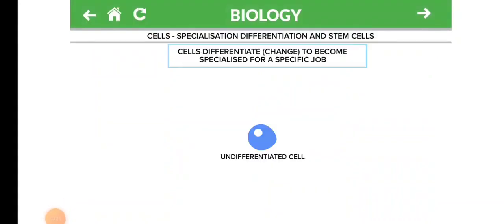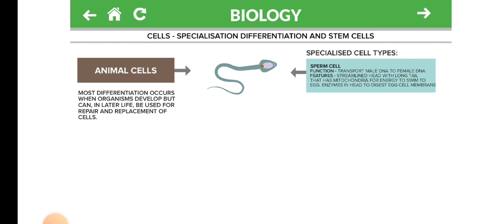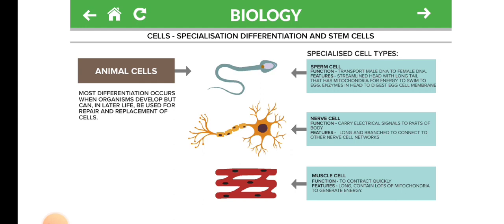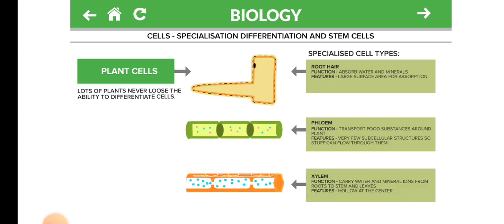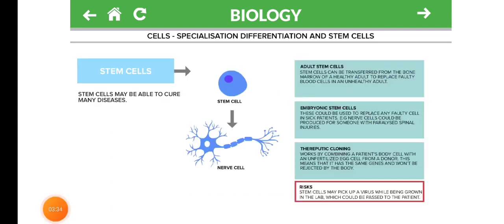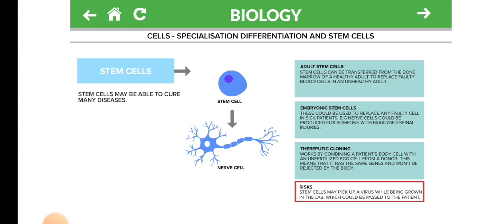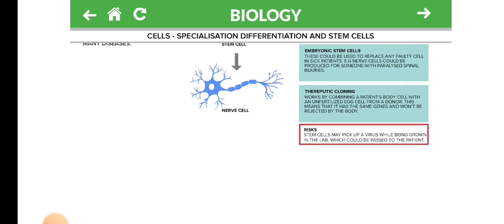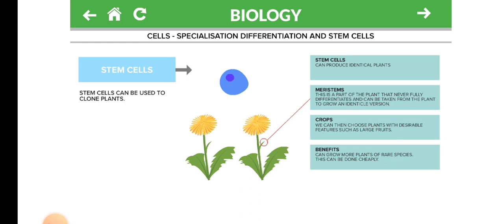What is Stem cell in terms of biology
How to a cell become differentiate
about Stem cell